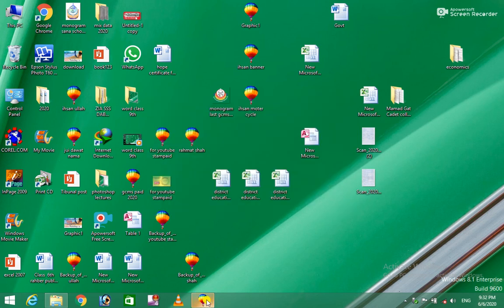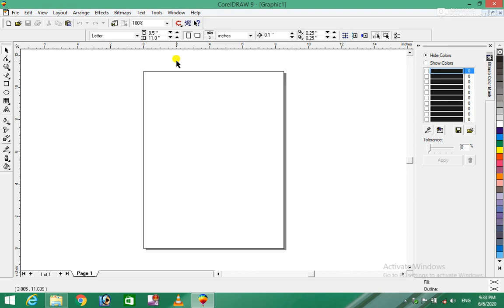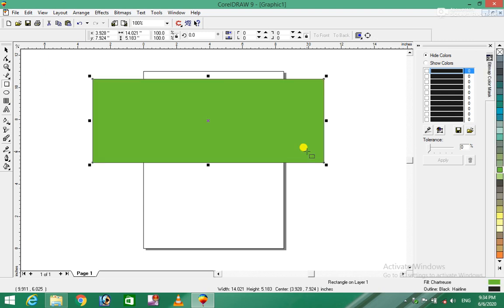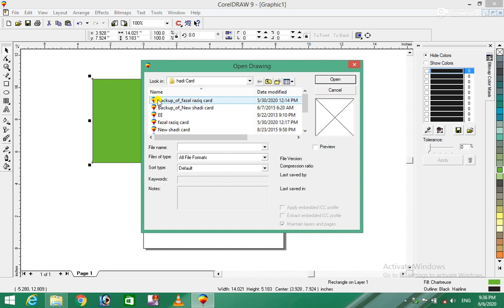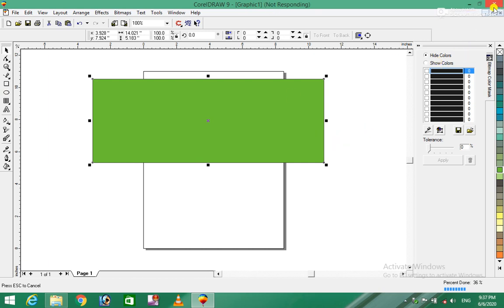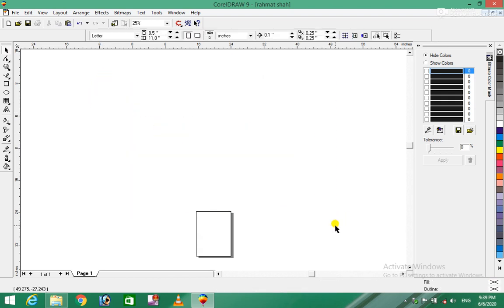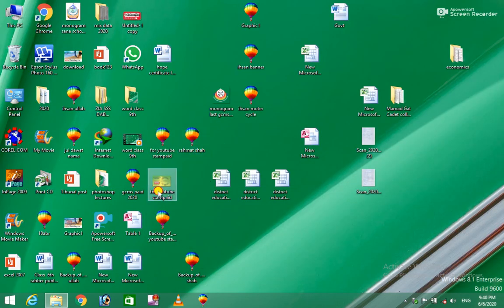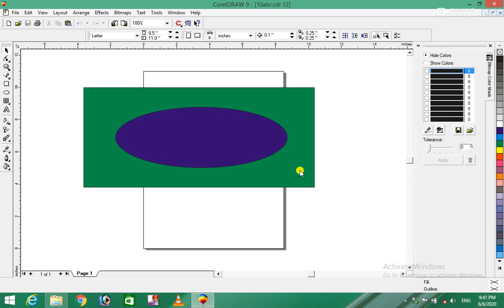Corel Draw 9 Complete Course | 1st Class | File Menu | کورل ڈرا مکمل کورس | Burhan Ullah